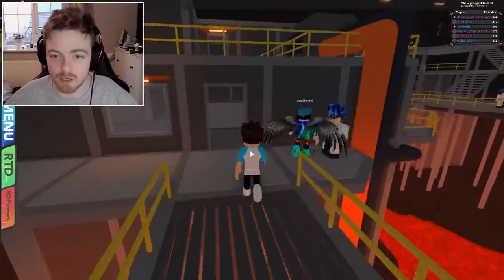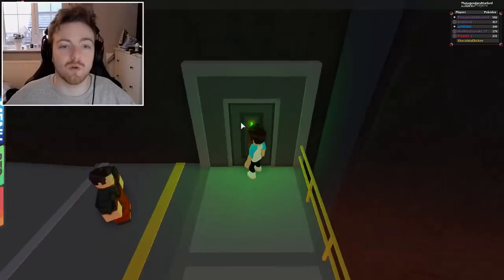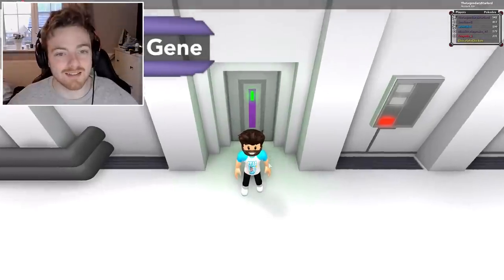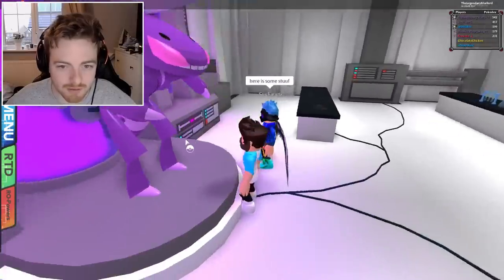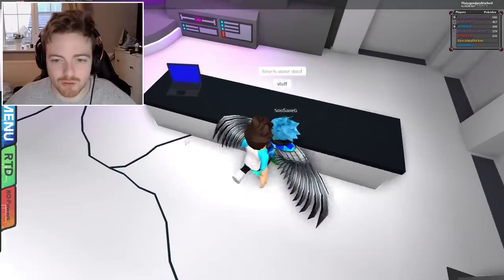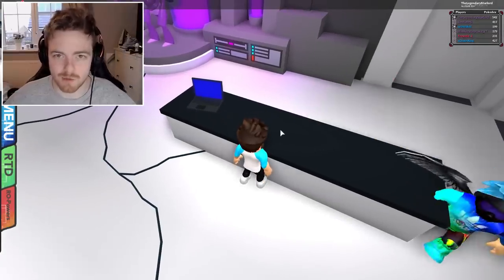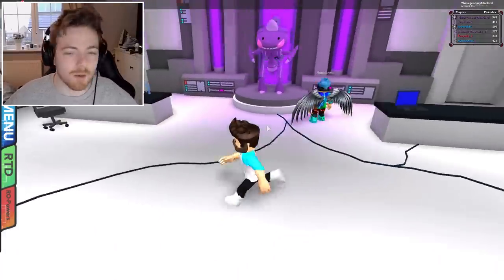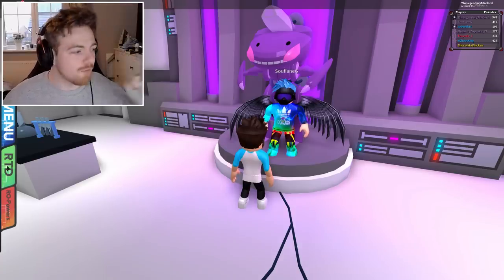HOW TO GET SHINY GENESECT! - Pokemon Brick Bronze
► I'll Friend/Follow you on Roblox!
► Access to my Roblox VIP Servers! (Play with me LIVE on stream!)